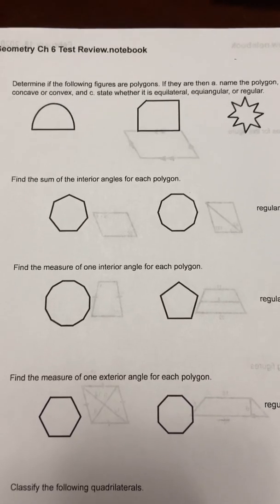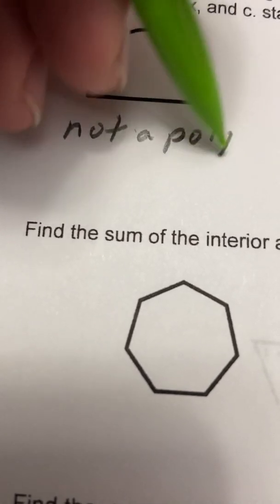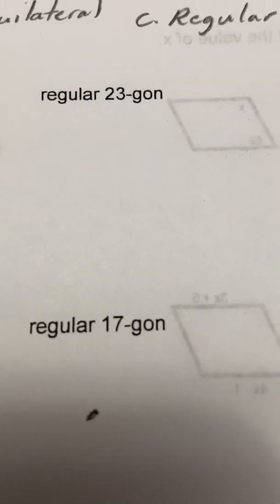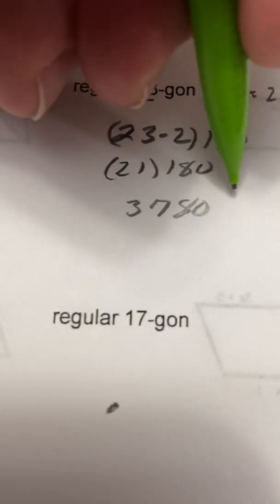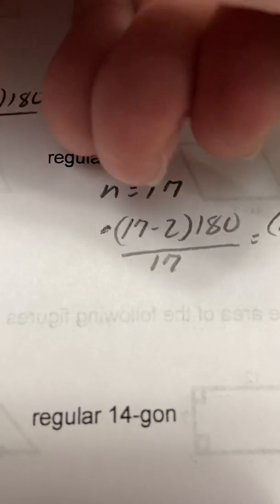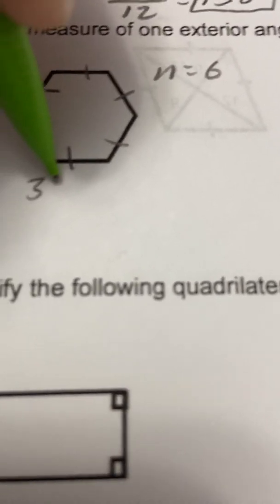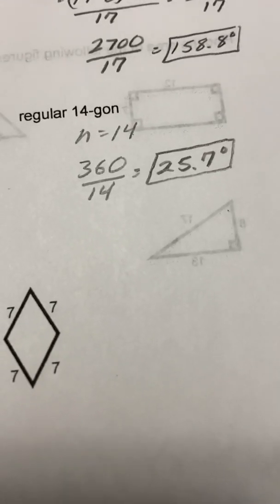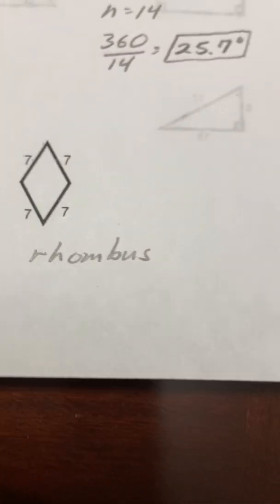Geometry Chapter 6 Review 20-21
This review covers the basic properties of polygons